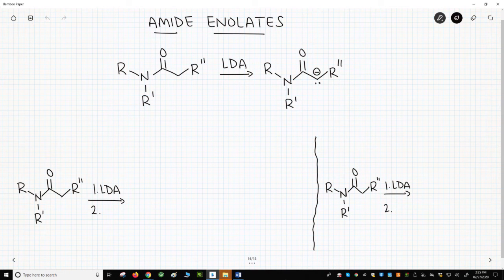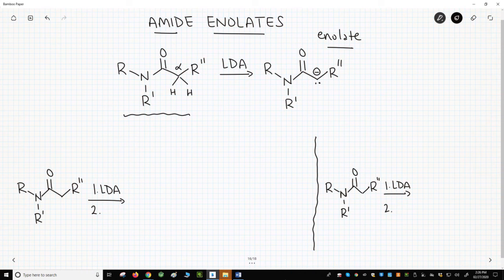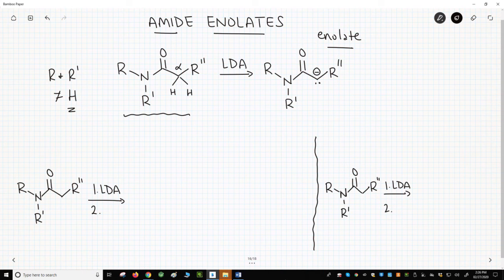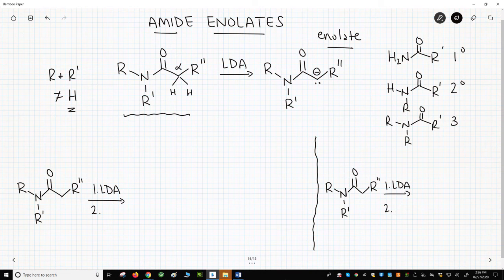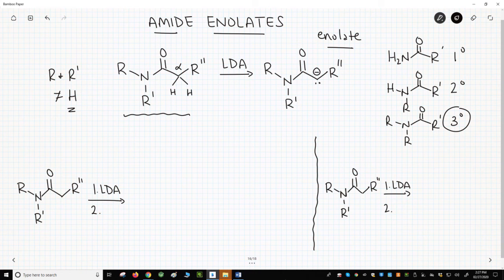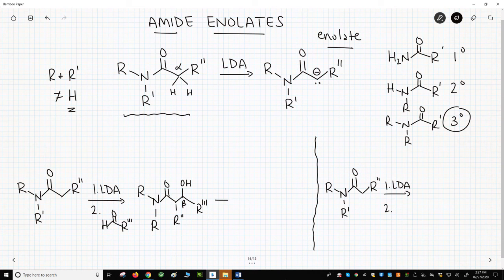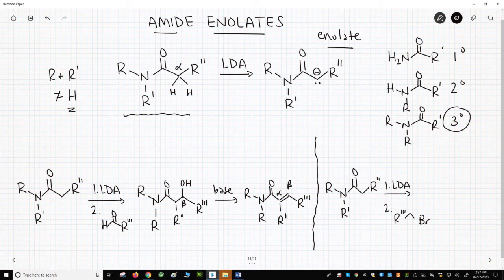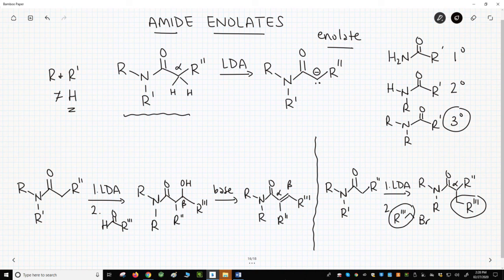formation & reaction of amide enolates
Amides are weakly acidic at the alpha-carbon with a pKa of around 30.  LDA is an adequate base for the formation of amide enolates through deprotonation.  Note that only tertiary amides in which the amide nitrogen has two R-groups can be deprotonated to make an enolate.  The resulting enolate is nucleophilic and can attack carbonyl compounds, like aldehydes.  The resulting beta-hydroxy amide and be further reacted with base to generate an alpha,beta-unsaturated amide.  Amide enolates can also undergo reaction with alkyl halides through an SN2 reaction to give an alkylated amide.